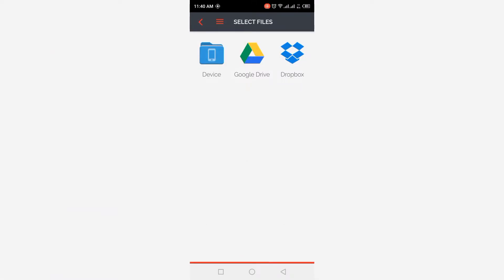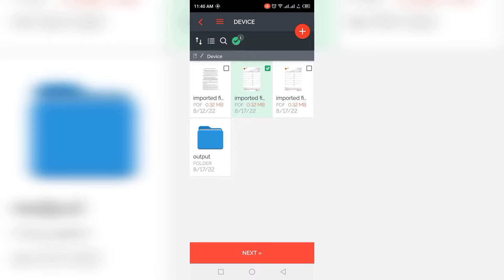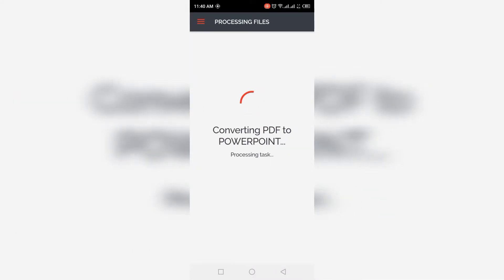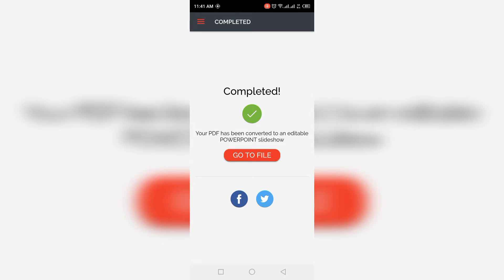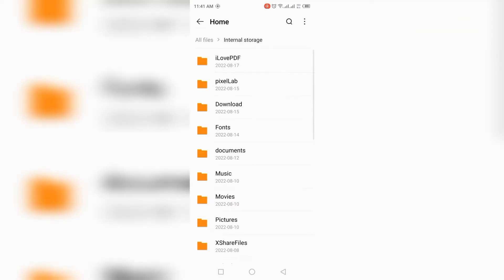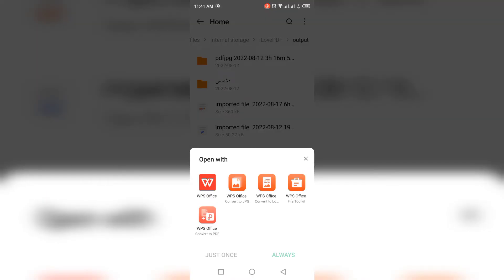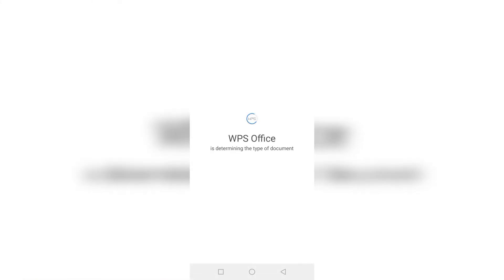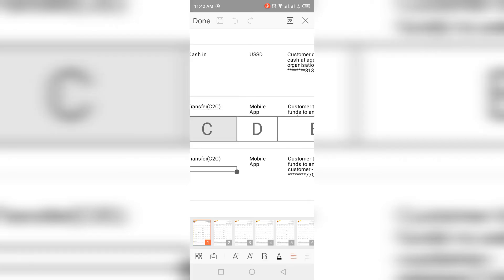How to convert pdf to ppt in mobile phone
MYS Mentor is going to teach you "how to convert pdf to ppt in mobile phone". After watching this video you will be able to convert pdf to ppt in mobile. MYS Mentor has given a detailed answer about the following queries:

1. How to convert pdf to ppt in mobile phone
2. How to Convert PDF Document into PPT
3. How to convert ppt to pdf in mobile for free
4. How to convert pdf to ppt in mobile
5. How to convert pdf to ppt in phone

Hello Respectable Viewers!
MYS Mentor channel presents educational videos in "How to" style. MYS Mentor YouTube channel doesn't promote any stuff which goes against any community standards of YouTube or google.

Admin
MYS Mentor